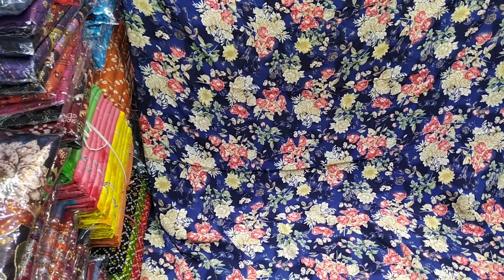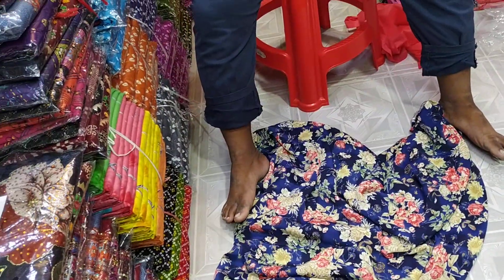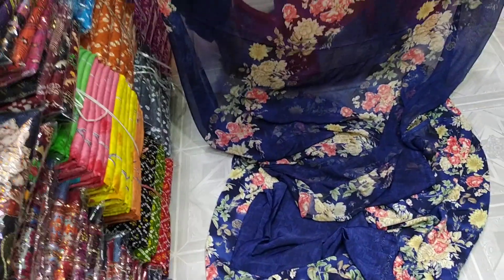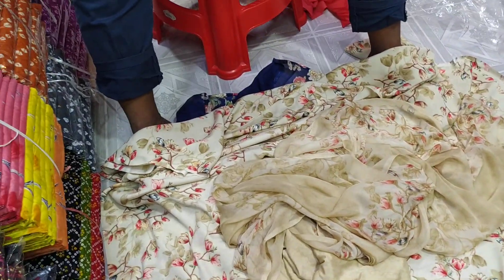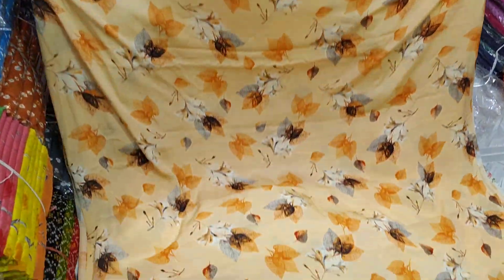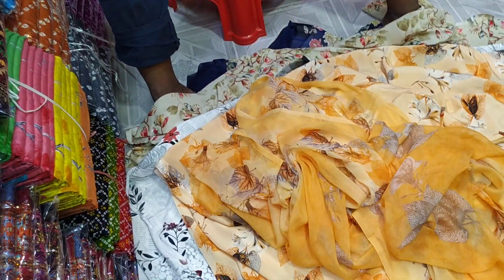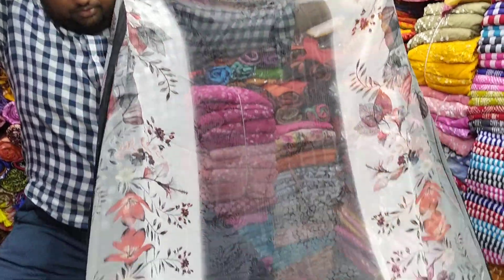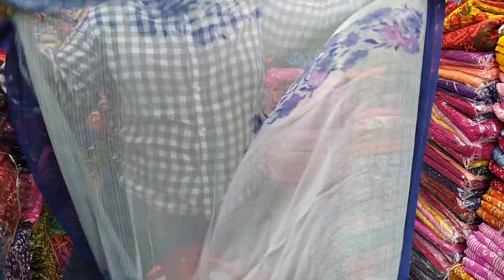নতুন ডিইজানের ইন্ডিয়ান রিসিকা সিল্ক থ্রী পিস কালেকশন।।। indian risika silk three piece collection।।।